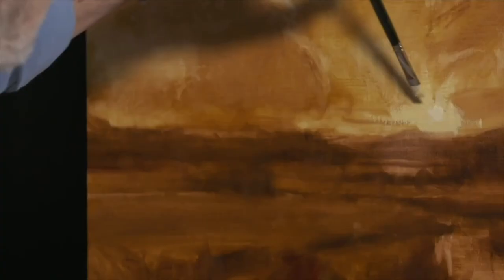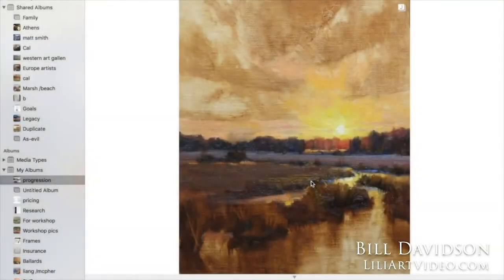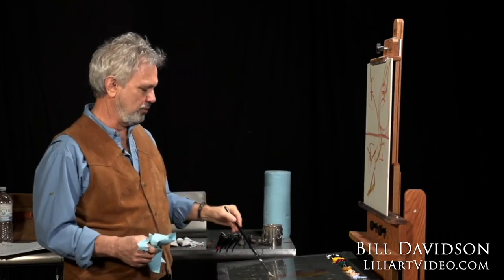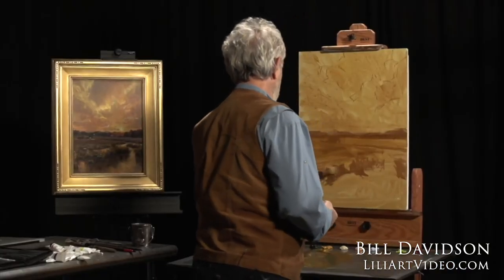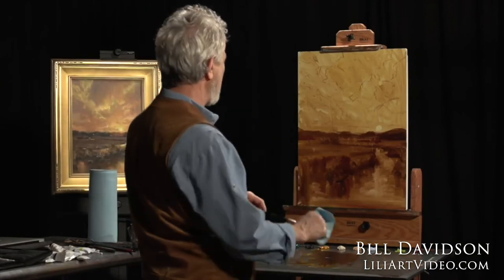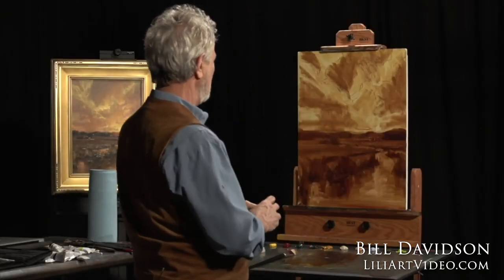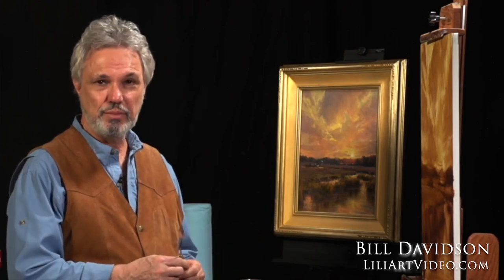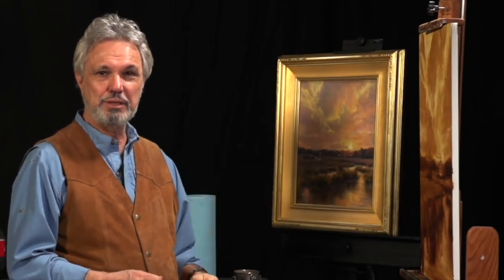Bill Davidson “How to Paint Glowing Landscapes” **FREE OIL LESSON VIEWING**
In the full video, one of the most in-depth art tutorials we’ve ever produced, artist Bill Davidson demonstrates how he brings in that breathtaking glow that every landscape artist desires. That glow is just one element that has earned Bill high acclaim and many awards for his art.